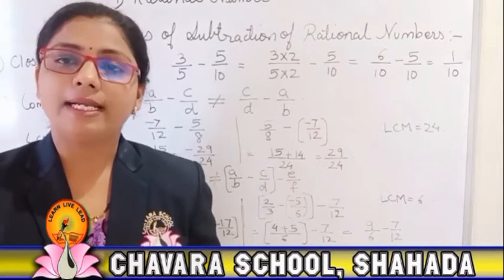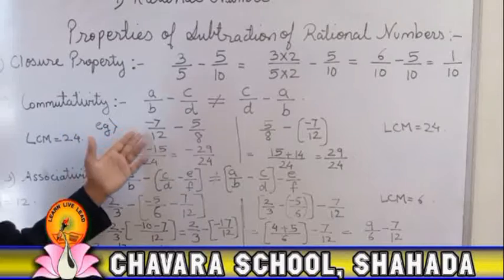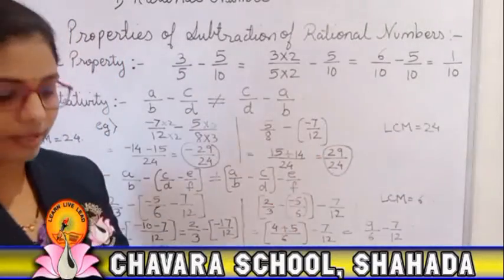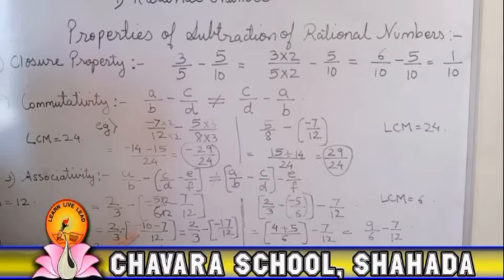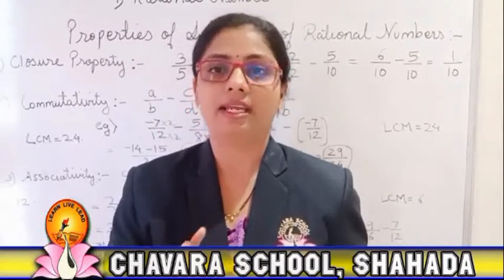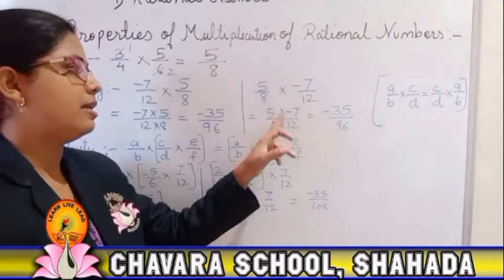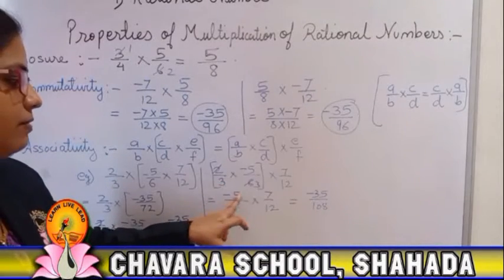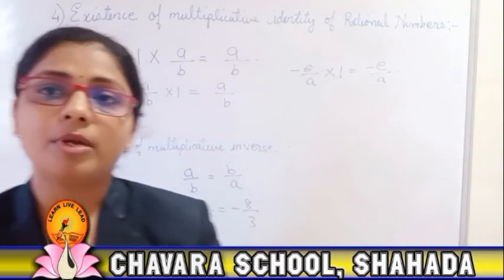8th - Maths. - L. No. 1 Rational numbers (Part 2)